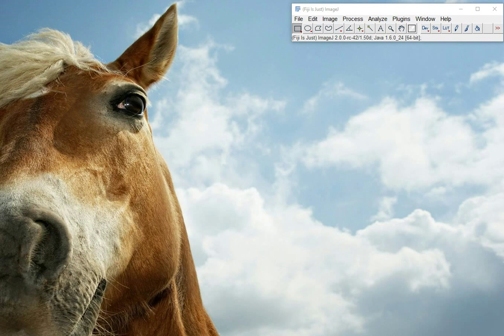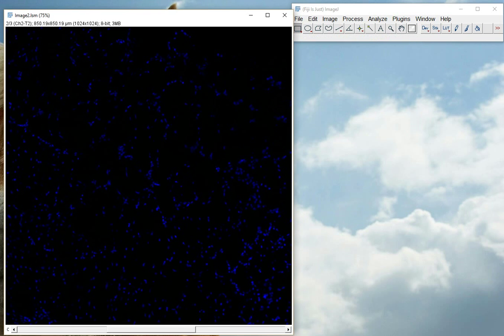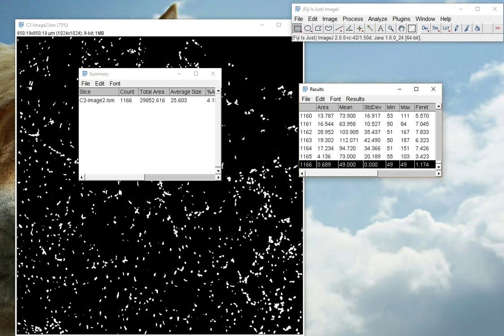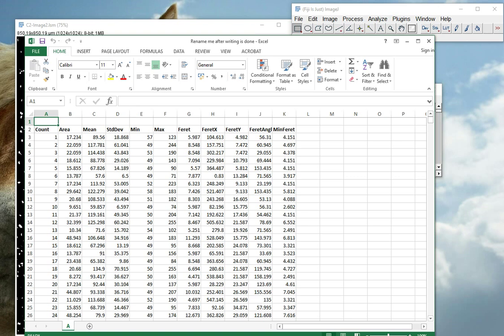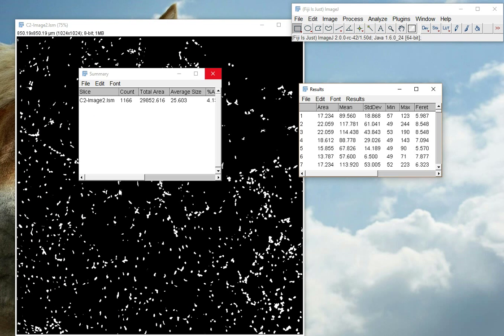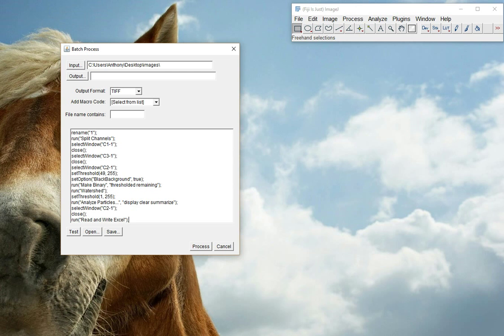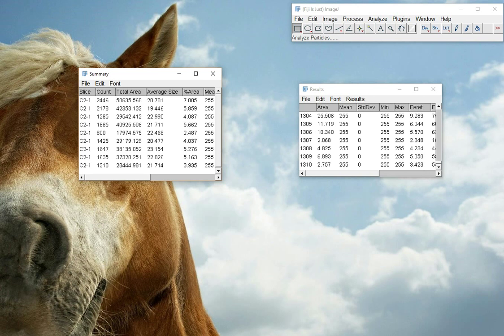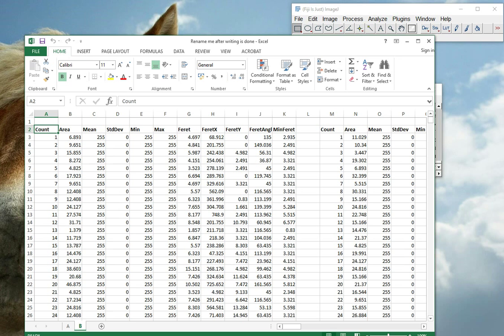Results Table export to Excel Plugin for ImageJ or Fiji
This is a tutorial in the use of the 'Read and Write Excel' plugin for ImageJ/Fiji. A new version now available. Follow the upper right link at the beginning of the video or go to my channel for the updated tutorial.
The plugin extracts data from the Results Table and adds it to a worksheet "A" in an .xlsx Excel file on the user's desktop. The plugin will create a file named "Rename me after writing is done" on the desktop if none-exists already, and will update this file if it has already been created. Data is added to the latest sheet. Within the latest sheet, data will be added adjacent to previous data. Results Table column headers are added automatically (I'm not sure if custom headers are supported as I haven't tested this yet).

This plugin can be called from a macro using: run("Read and Write Excel"); and it works very well with batching, as shown in the video.

By default, the title of the first opened image will be used to label the exported data. A custom label may be used by including this in the argument function, e.g.: run("Read and Write Excel", "This is the label I wish to use instead of the image title");

I am aware that another Excel_Writer plugin exists but it did not work for me very well (hence me creating this). I did not consult their source code but did find out about Apache POI* from them.

*This plugin uses the Apache POI api, which is distributed under the terms of the Apache Licence (available I believe this software to be free and open source.

Plugin installation instructions:
  - open Fiji
  - navigate to Help-Update...
  - wait for updater to finish and restart if needs be
  - again navigate to Help-Update...
  - wait for Fiji to tell you that you are up-to-date
  - there should now be open a window named "ImageJ Updater"
  - bottom left is a button "Manage update sites". Click it.
  - find 'ResultsToExcel' under the Name tab in the sites.imagej.net update list.
  - tick the left hand check-box.
  - if asked, agree to download the 5 new files.
  - close the "Manage update sites" window.
  - restart Fiji.